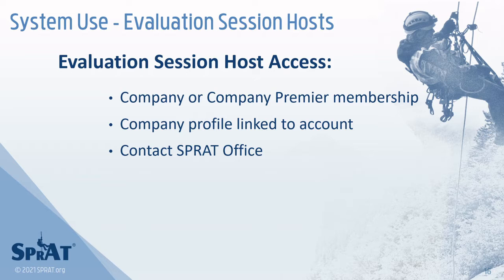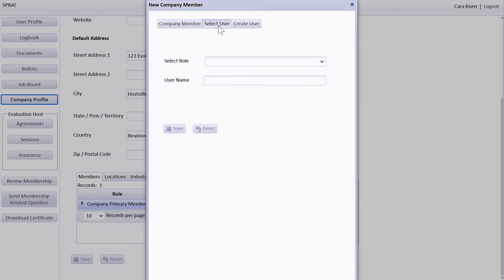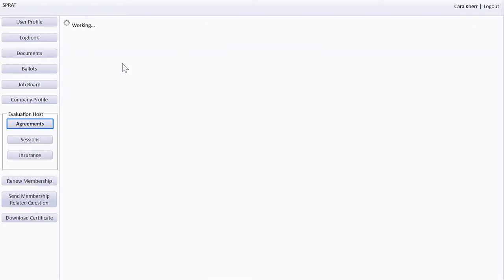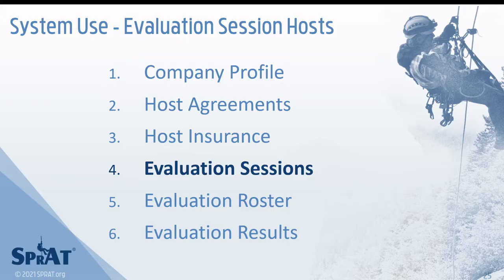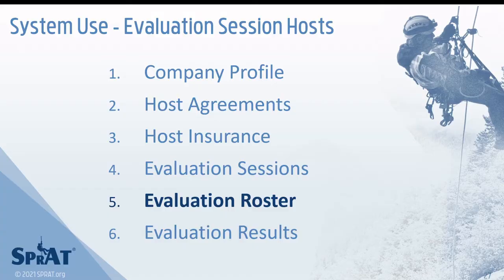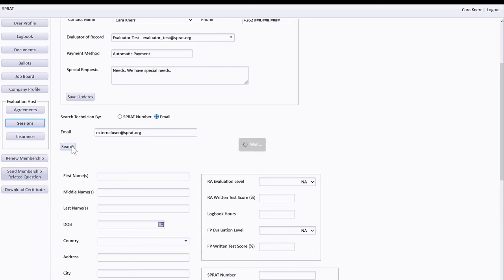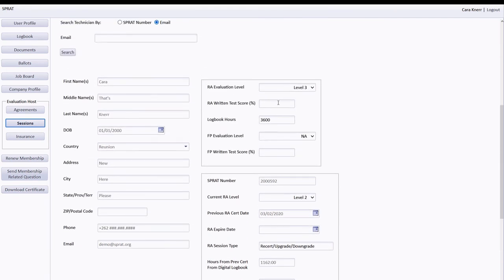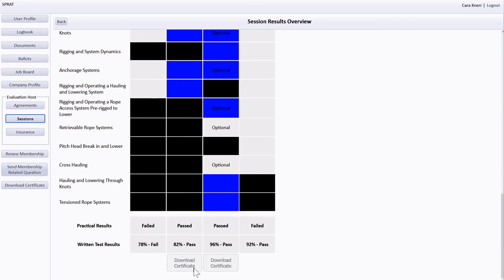System Use for Evaluation Session Hosts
SPRAT system use tutorial for Evaluation Session Hosts.

0:00 Introduction
0:40 Contents
0:53 Company profile
2:07 Host agreements
2:39 Host insurance
3:25 Evaluation sessions
4:24 Evaluation roster
7:11 Evaluation results